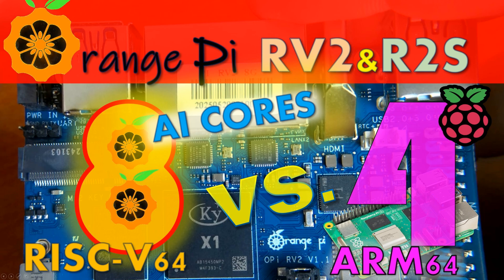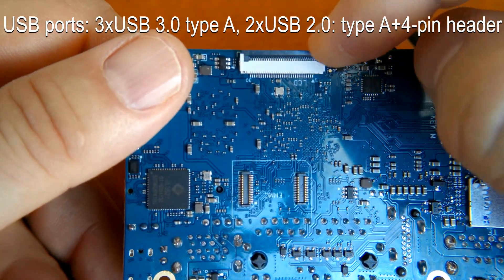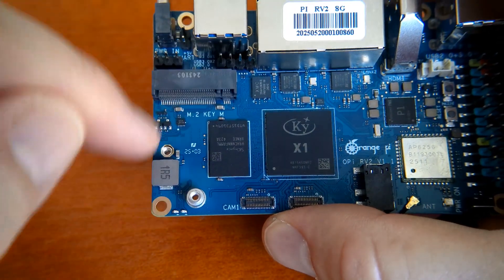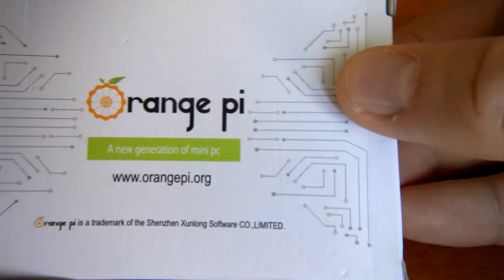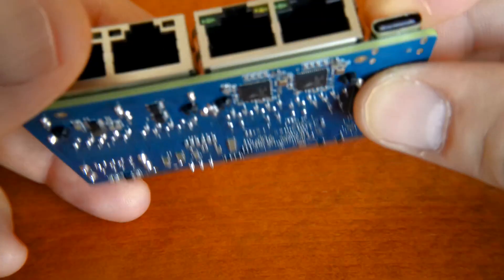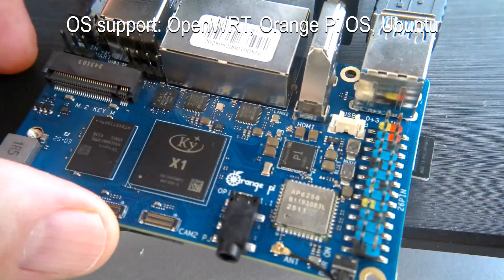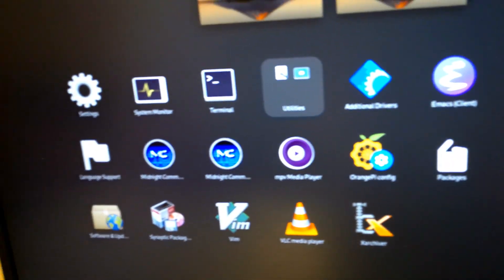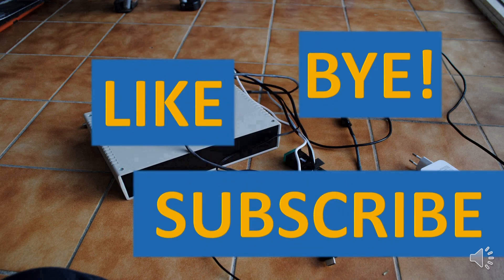Orange Pi RV2 (8 cores+AI) and Orange Pi R2S (8 cores+AI) vs. Raspberry Pi 5 (4 cores)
Orange Pi got us 2 new SBC models based on 64-bit RISC-V architecture. RV2 is a general purpose SBC for a desktop use or mobile & industrial applications. While R2S is s great little 4-port Ethernet router packed with functionality. It comes preinstalled with OpenWRT OS, so you just plug it in and it works...

Every Pi needs a network connection, right? You can build your own secure home network just by plugging it in and setting-up the right configuration form a HTTP GUI...  It also supports network shares, firewall and much more!

INFO: Set your Ethernet adapter to DHCP mode, plug-in your computer into a running Orange Pi R2S open source router (with the original factory preprogrammed OpenWRT OS in its eMMC drive) and call command ipconfig (on Windows) or ip a (on Linux) to get your DHCP IP address. Now, type 24-bits of your IP address].1 (ex. if your IP address is: 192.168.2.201 then your router address is: 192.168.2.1) into your internet browser. Orange Pi R2S setup page appears!

Orange Pi RV2 and R2S can both be used as efficient hardware routers or serve other network roles. A powerful Ky X1 SoC with GPU, VPU and AI acceleration also enables Orange Pi RV2 to used as a desktop or a video capture & conversion device. AI capabilities allow for instant AI object detection or running LLM AI models...

Watch the video to learn more about this amazing architecture...